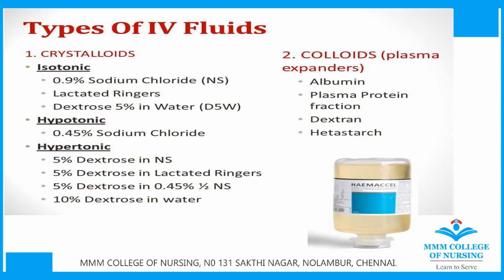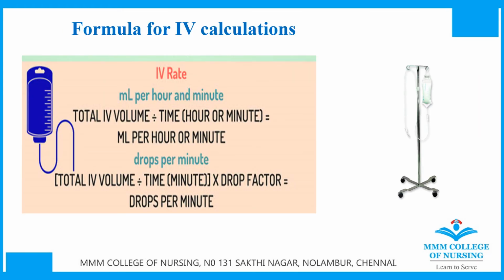IV fluid infusion in children